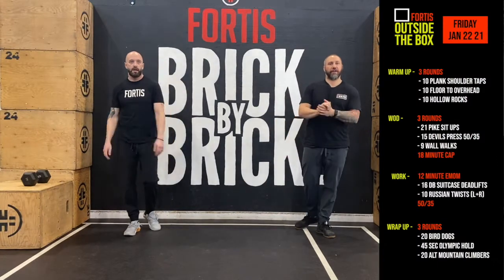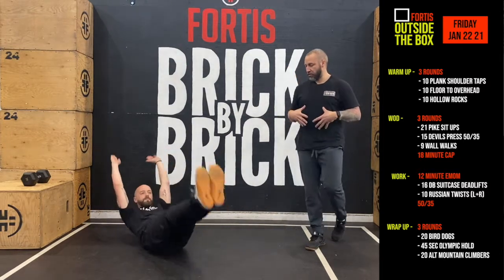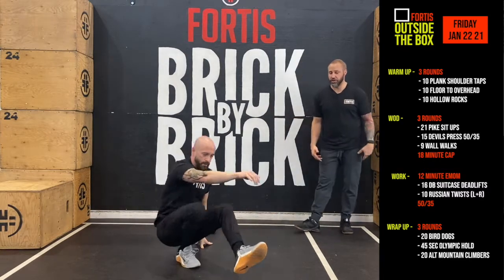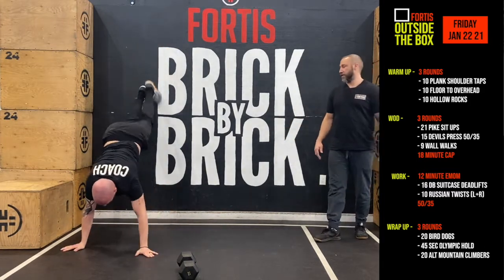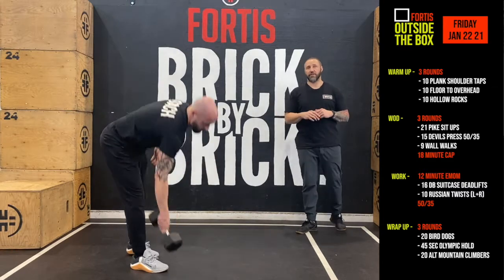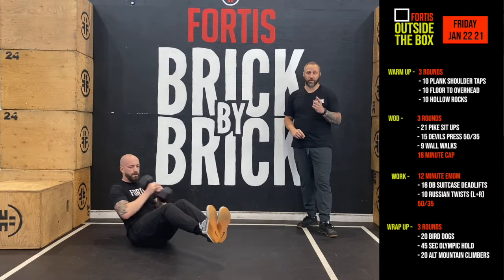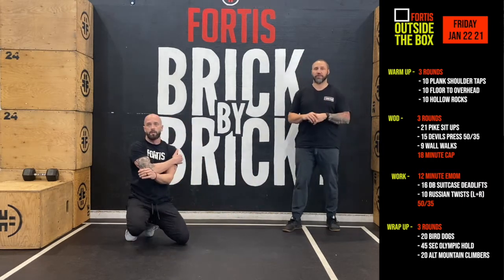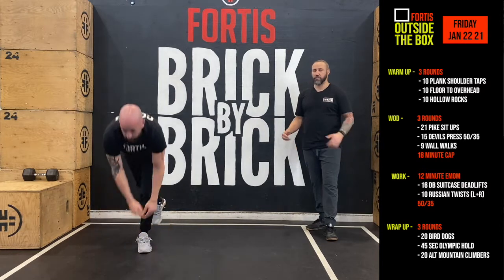Outside The Box - Friday January 22 21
Whiteboard for Friday January 22nd  2021 at Crossfit Fortis.